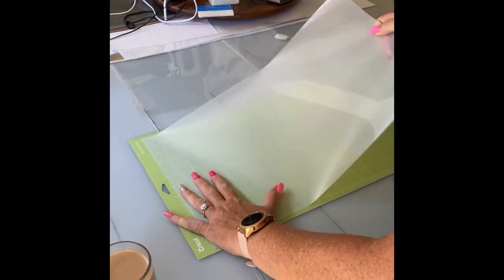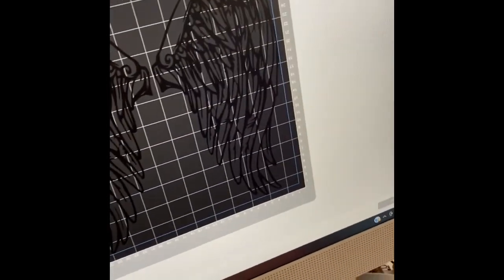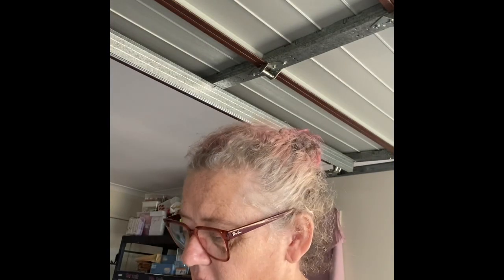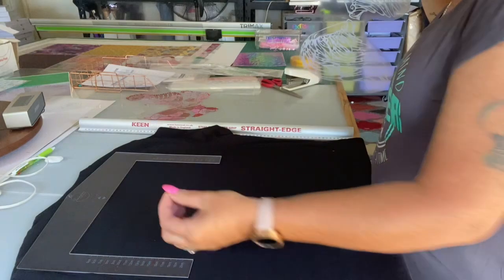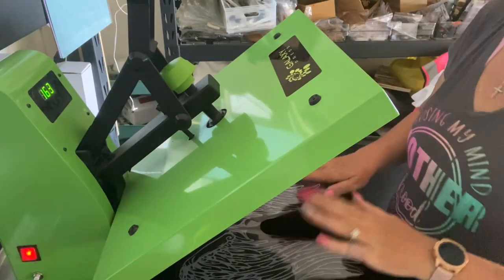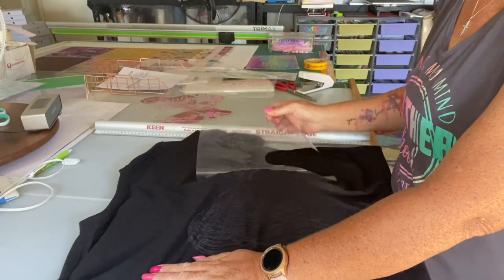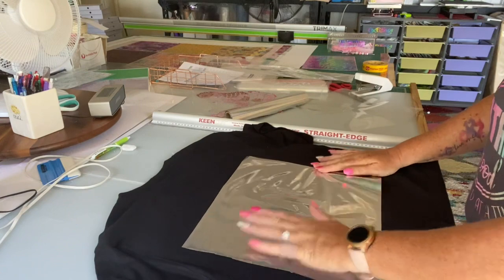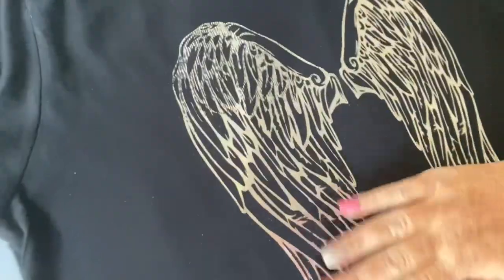Hot foil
Just wanted to share everyone that full process of hot foil